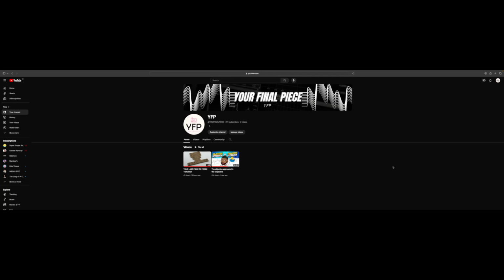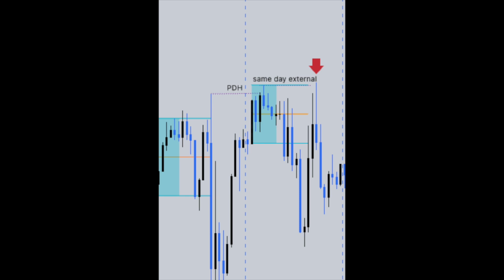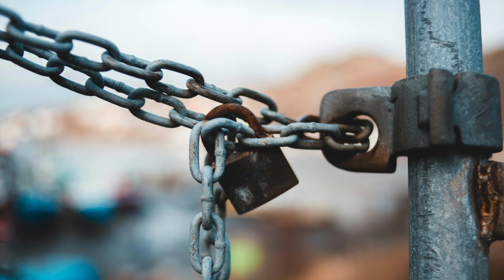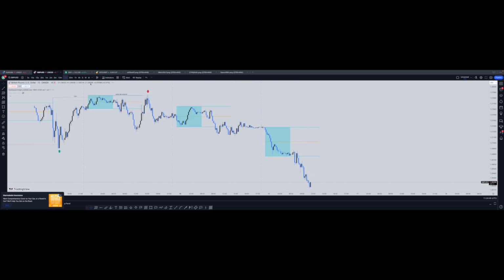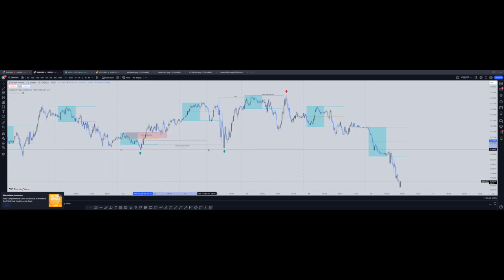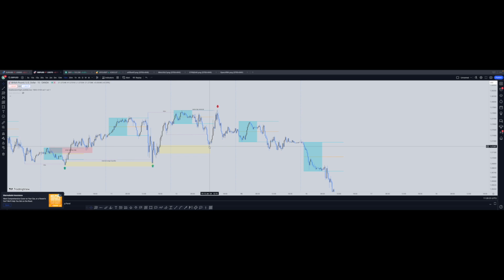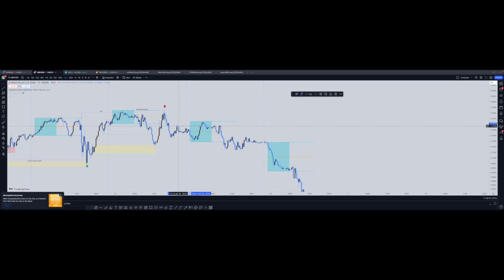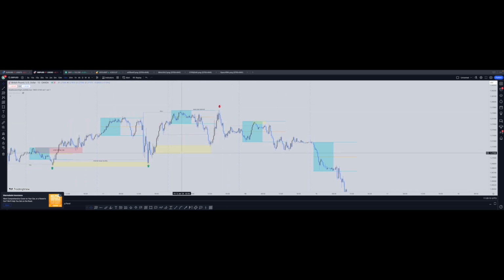Draw of Liquidity (liquidity inducement theorem)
@YOURFINALPIECETRADING - A glimpse into what is possible when identifying the correct liquidity locations for the reversal intended.

Insta: @Humraj.singh.official (beware of fake accounts)